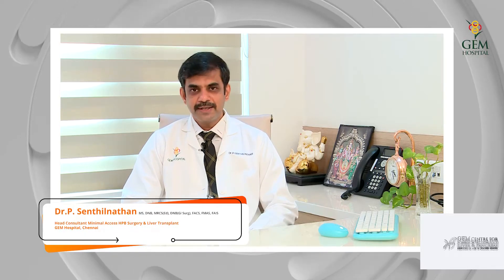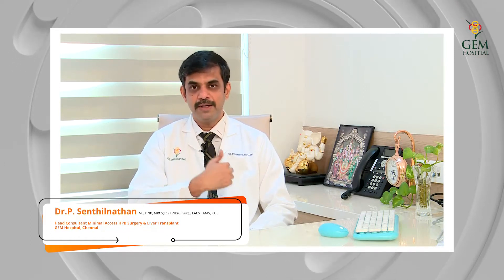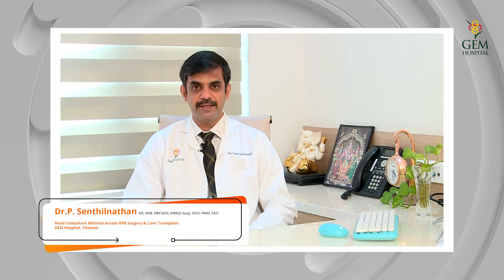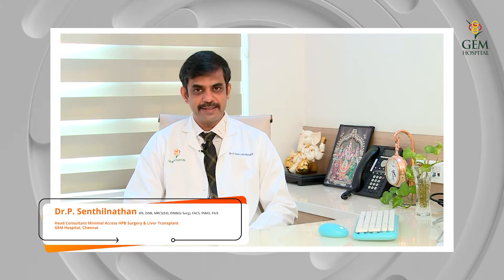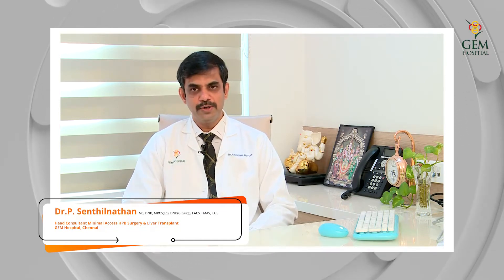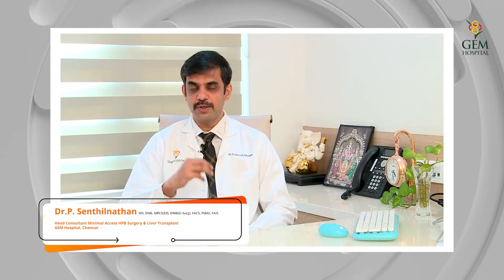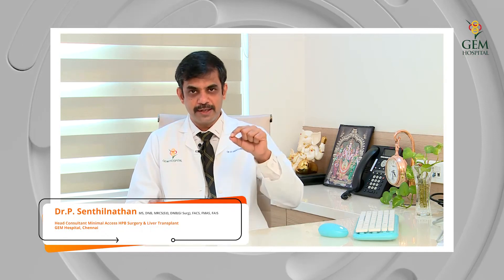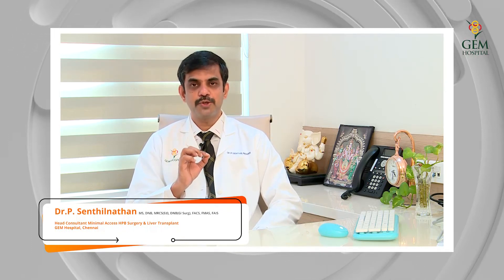What is Pancreas and its function? | Dr.Senthilnathan | HPB Surgeon | GEM Hospital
Dr.Senthilnathan, Head Consultant Minimal Access HPB Surgery and Liver Transplant, Director, GEM Hospital explains Pancreatic cancer, its types, risk factors, how to treat it, and how to prevent it. To create awareness among the people about cancer.